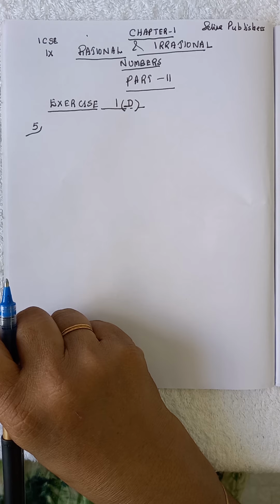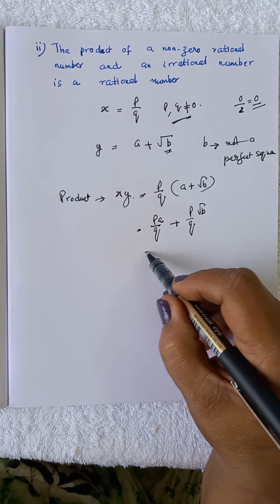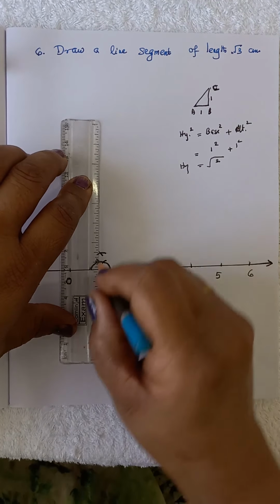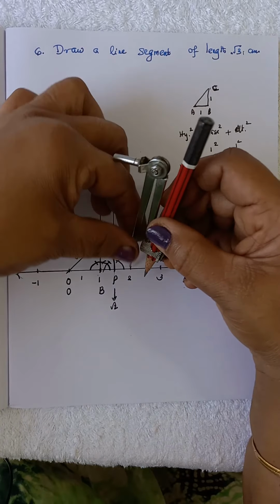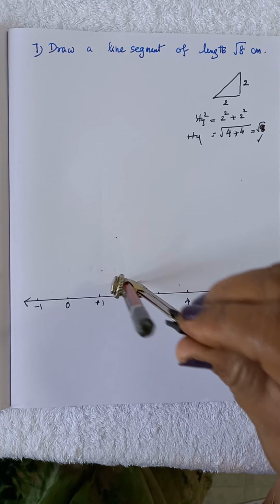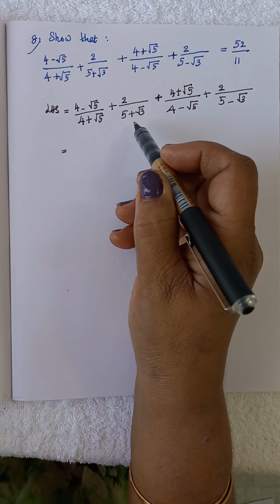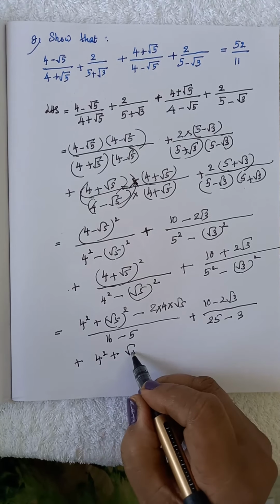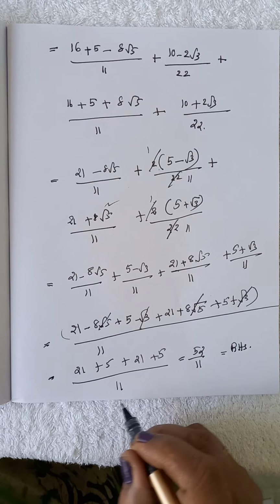ICSE | Class 9 Maths | Selina | Rational & Irrational Numbers | Chapter 1 | Exercise 1(D) 5 - 8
In this video, I have solved questions 5 - 8 in Exercise 1(D) in Chapter 1 - Rational & Irrational Numbers.

       Don't forget to practice the problems and make yourself thorough with the topic. If you have any doubt, please mention it in the comment box.